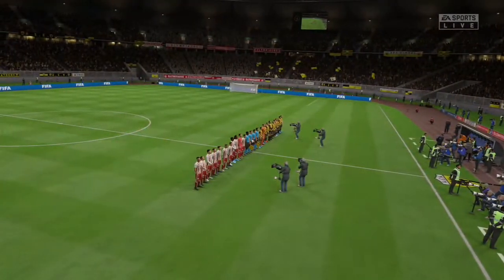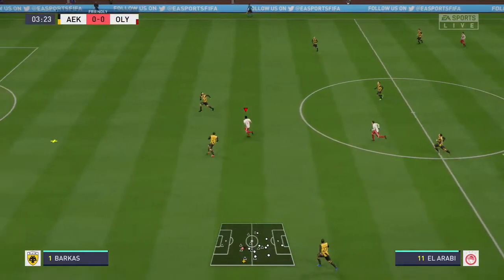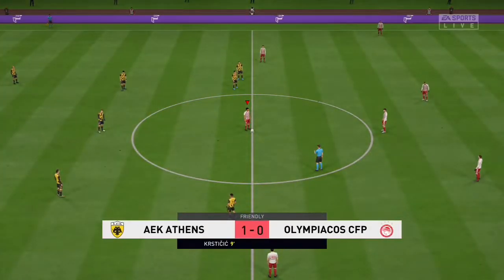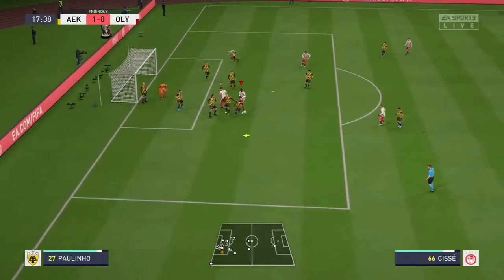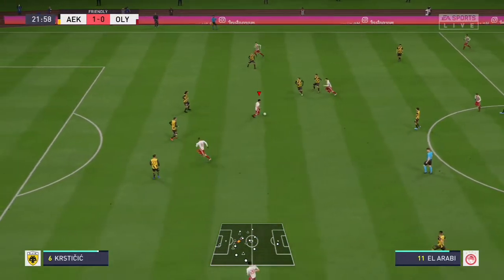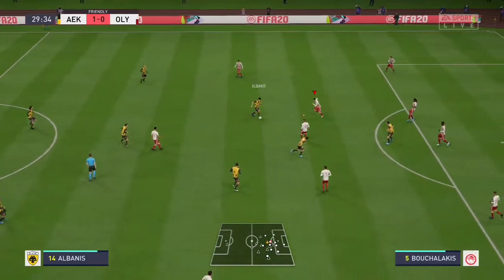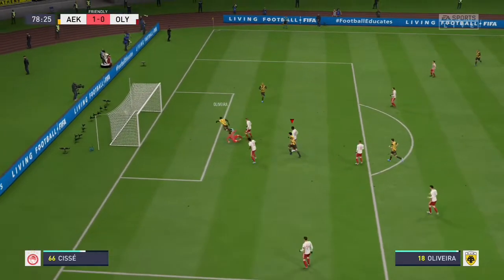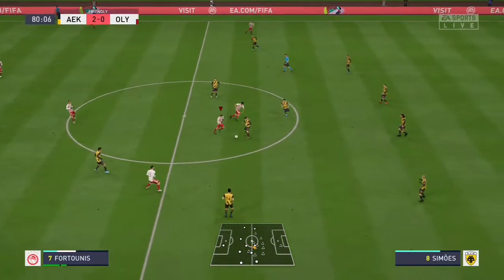ΑΕΚ - ΟΛΥΜΠΙΑΚΌΣ / 16-12-2020 HIGHLIGHTS!!!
Ολυμπιακός - Αεκ 16/12/20